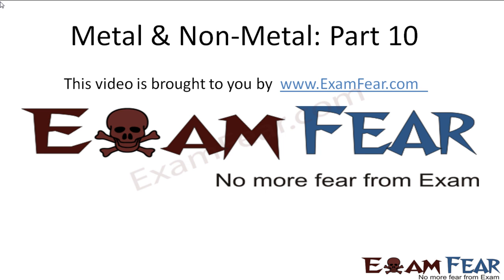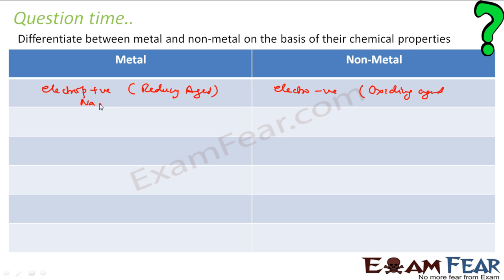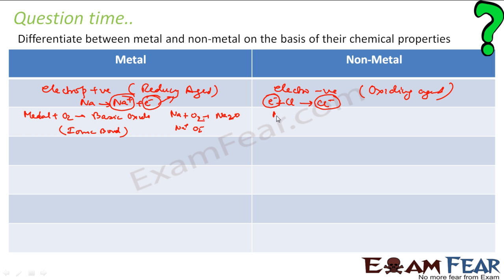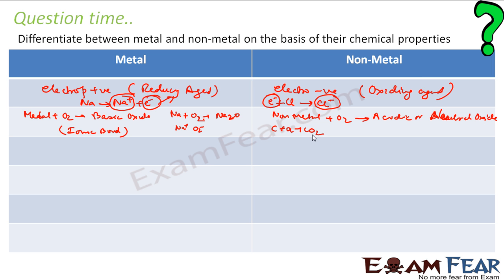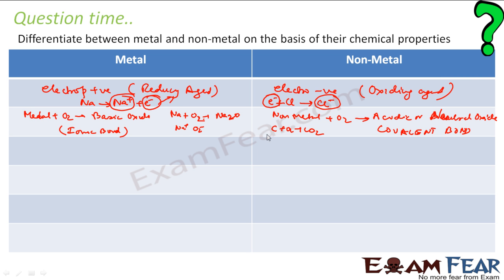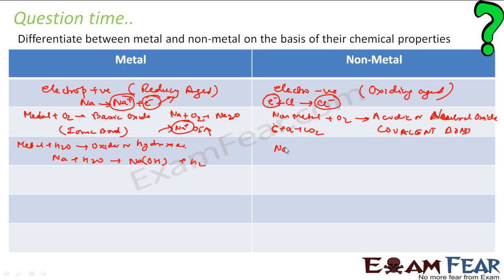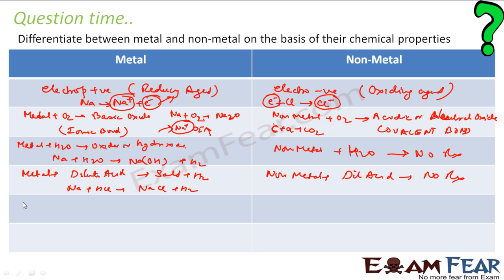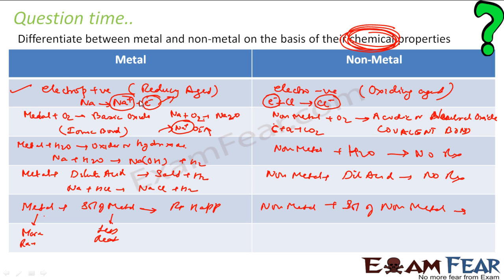Chemistry Metal & Non Metals part 10 (Metal non metal chemical difference) CBSE class 10 X